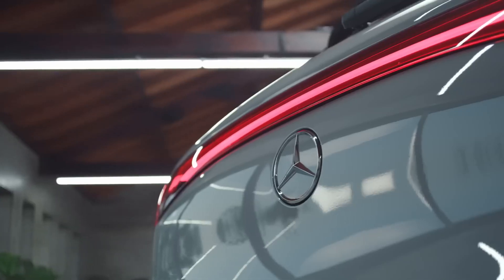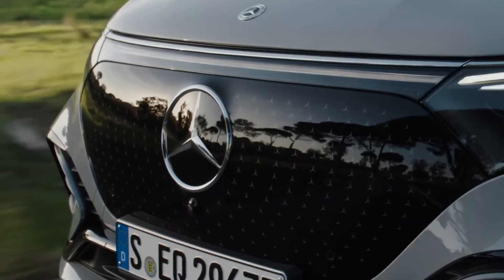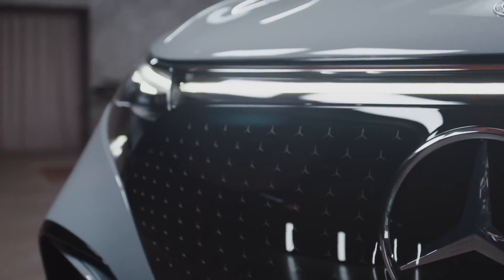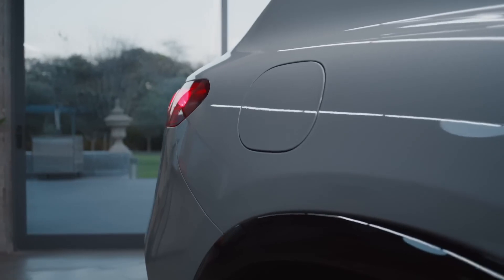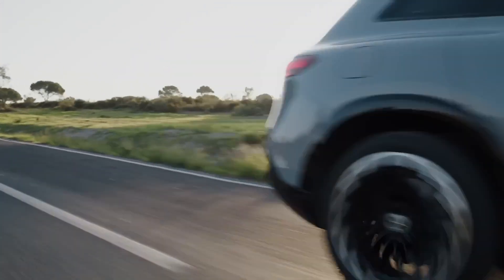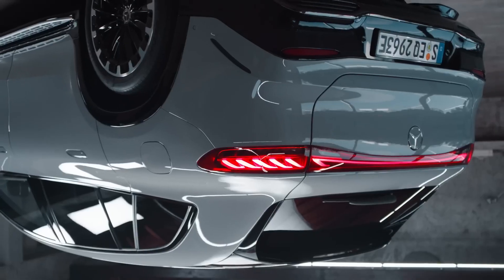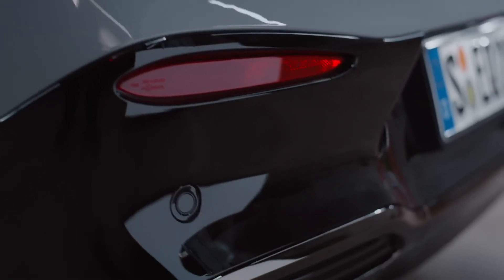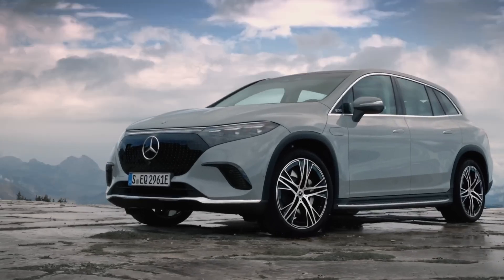The new 2023 EQS SUV: Born to be an eye-catcher | Exterior Design | Wheel Hunter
The EQS SUV is redefining the appearance of a large luxurious SUV. Its innovative aerodynamic design compromises nothing in terms of space and comfort.
Discover more about its exterior design.

▶ More videos featuring the EQS SUV:

 • Mercedes-Benz SUVs